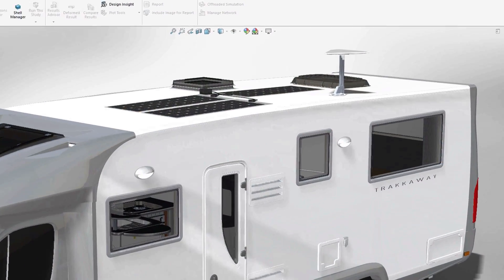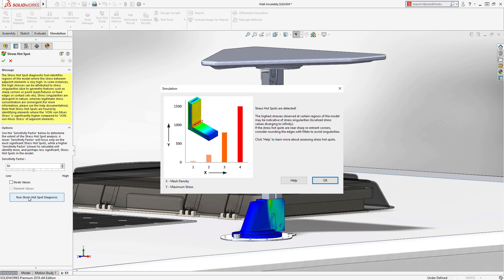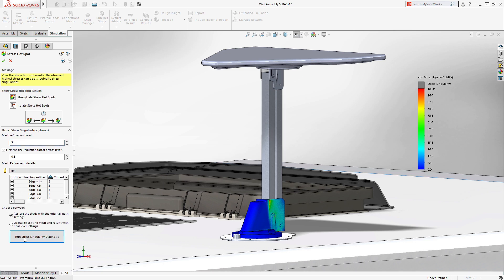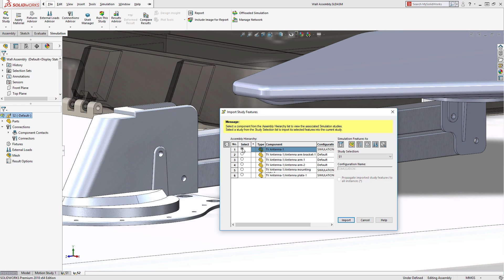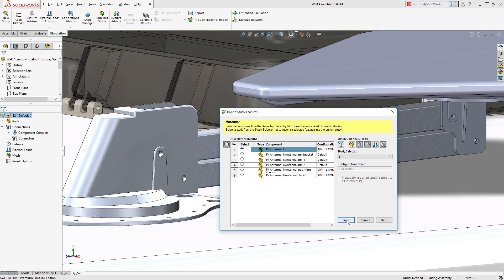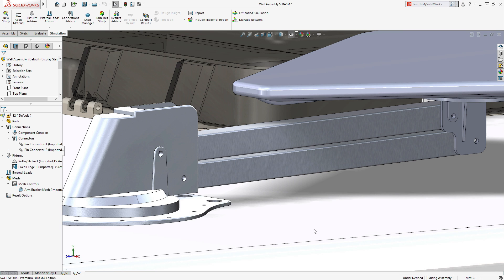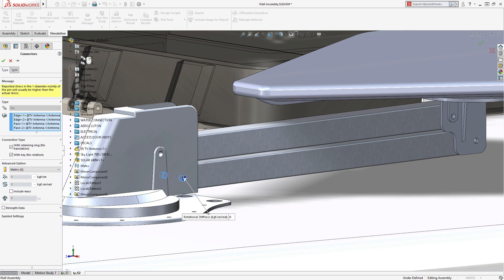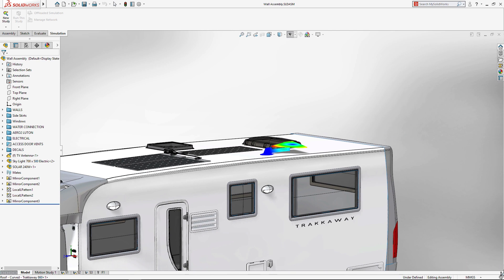SOLIDWORKS Simulation 2018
SOLIDWORKS Simulation 2018. From part stress and factor of safety to problems with non-linear materials and vibration, learn how to stay competitive in today’s world by better understanding design performance.